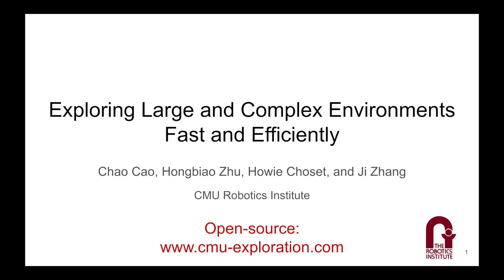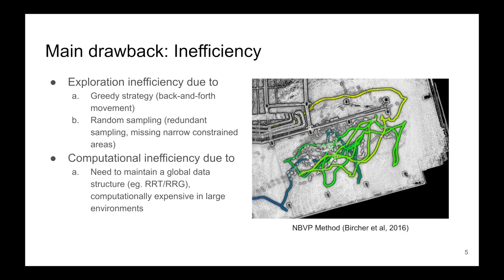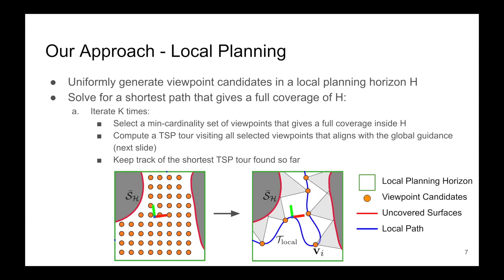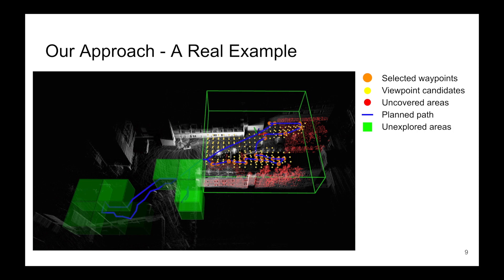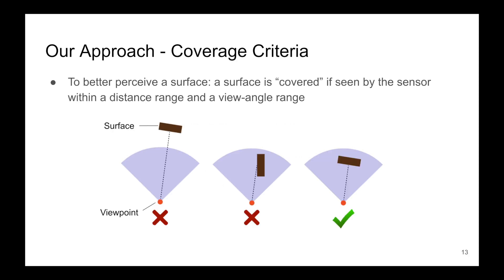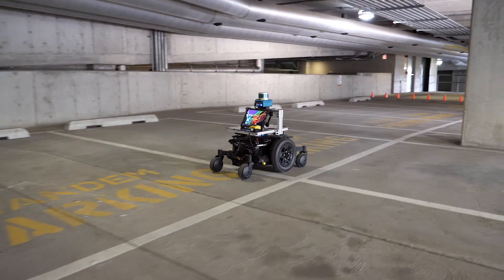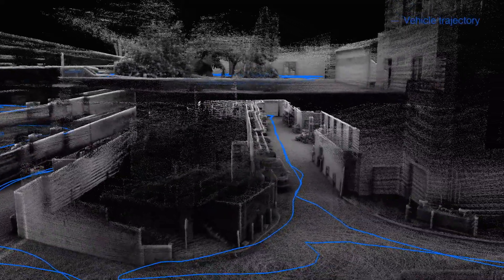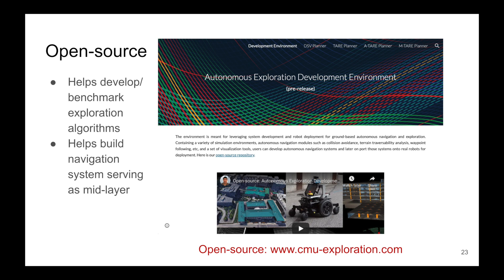ICRA 2021 Talk: Exploring Large and Complex Environments Fast and Efficiently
Abstract
This paper describes a novel framework for autonomous exploration in large and complex environments. We show that the framework is efficient as a result of its hierarchical structure, where at one level it maintains a sparse representation of the environment and at another level, a dense representation is used within a local planning horizon around the robot. The exploration path is computed at the two levels, coarsely at the global scale and finely around the robot. Such a framework produces detailed paths in the vicinity of the robot, while trades off data resolution far away from the robot for computational efficiency. In experiments, we evaluate our method with a real robot exploring large and complex indoor and outdoor environments. Results show that our method is twice as efficient in covering spaces while using less than one-fifth of processing in comparison to state-of-the-art methods.

Other Related Work
C. Cao, H. Zhu, Z. Ren, H. Choset, and J. Zhang. Representation Granularity Enables Time-Efficient Autonomous Exploration in Large, Complex Worlds. Science Robotics. vol. 8, no. 80, 2023.
C. Cao, H. Zhu, F. Yang, Y. Xia, H. Choset, J. Oh, and J. Zhang. Autonomous Exploration Development Environment and the Planning Algorithms. IEEE Intl. Conf. on Robotics and Automation (ICRA). Philadelphia, PA, May 2022.
J. Zhang, C. Hu, R. Gupta Chadha, and S. Singh. Falco: Fast Likelihood-based Collision Avoidance with Extension to Human-guided Navigation. Journal of Field Robotics. vol. 37, no. 8, pp. 1300–1313, 2020.
J. Zhang and S. Singh. Laser-visual-inertial Odometry and Mapping with High Robustness and Low Drift. Journal of Field Robotics. vol. 35, no. 8, pp. 1242–1264, 2018.